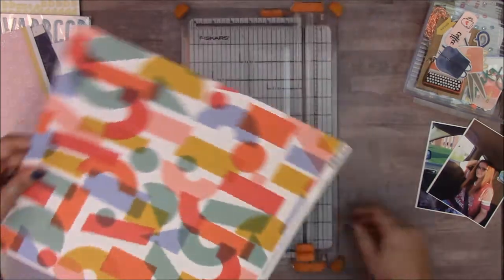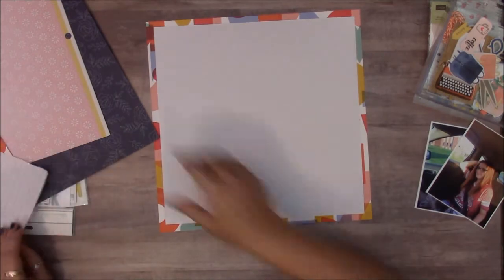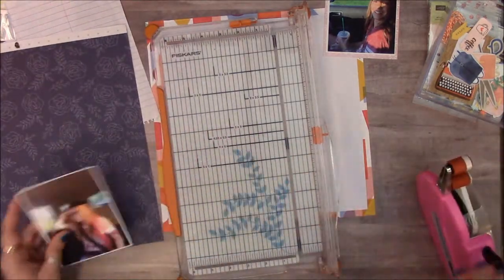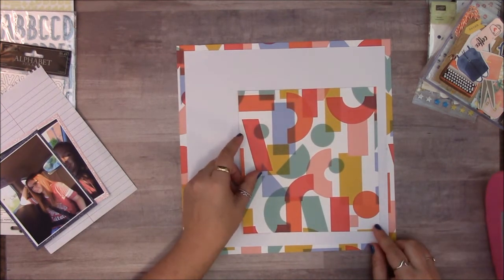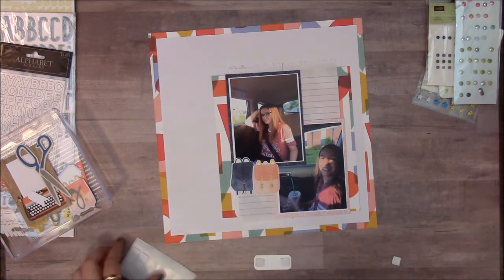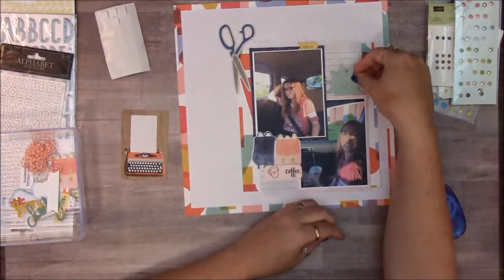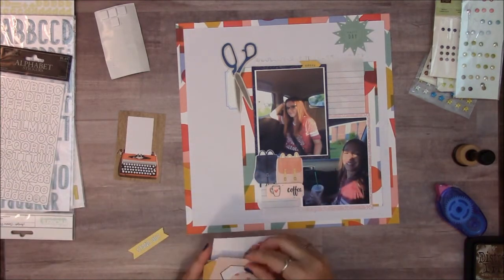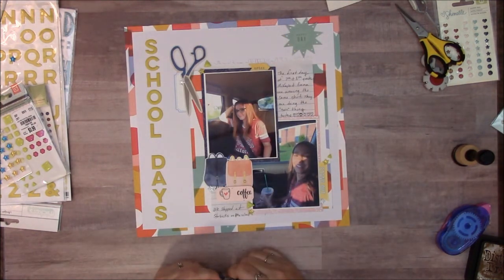School Days - scrapbook page process video